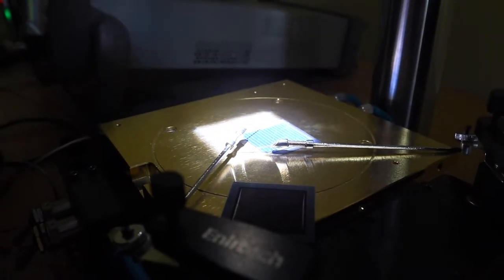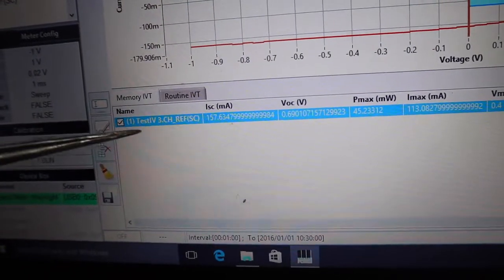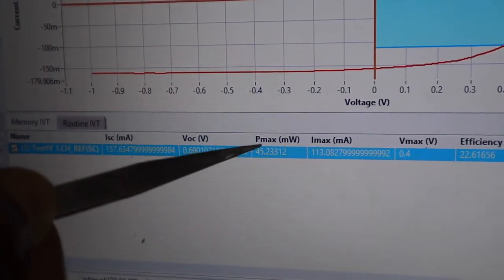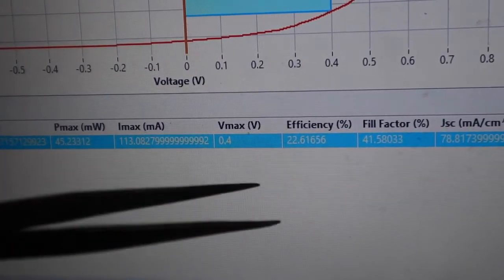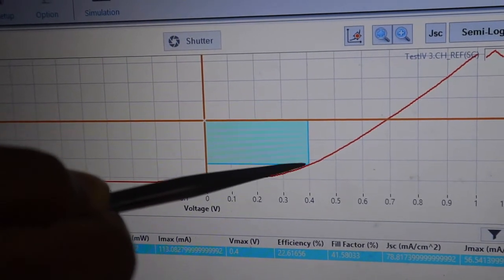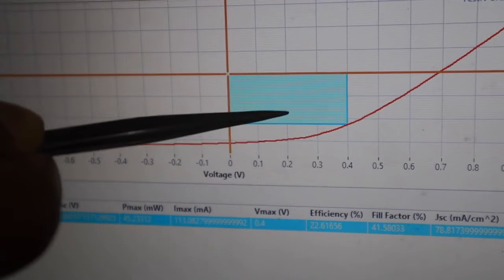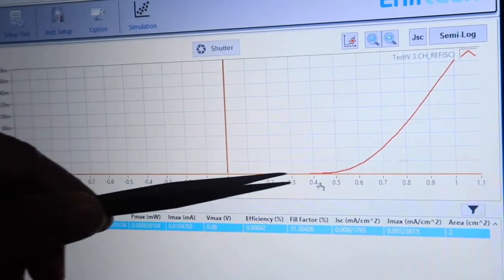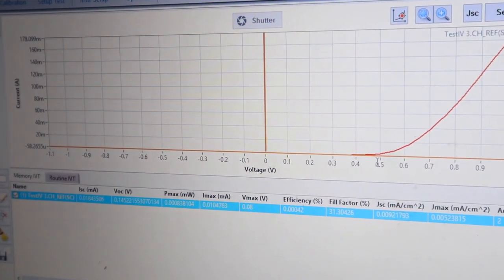How to Measure Solar cell?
Solar Cell real-time measurement process is shown here for with or without illumination. The different solar cell parameters e.g. open circuit voltage, short circuit current density, fill factor and Efficiency are done here. Hoping viewers will enjoy the video.